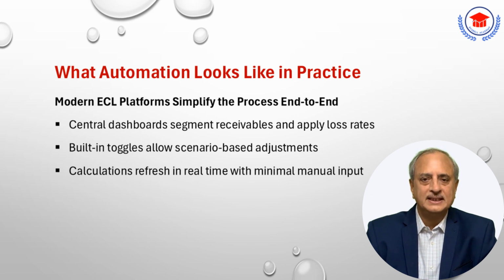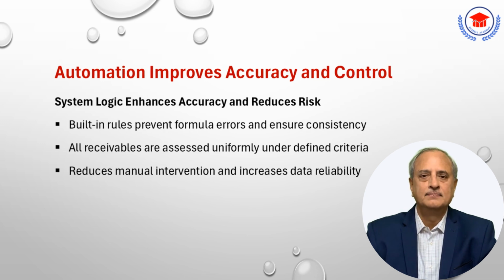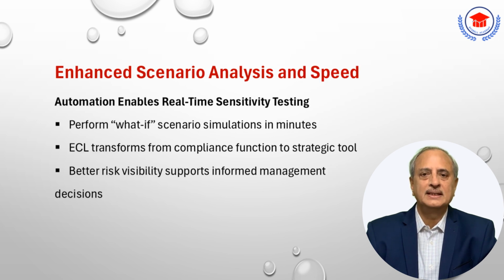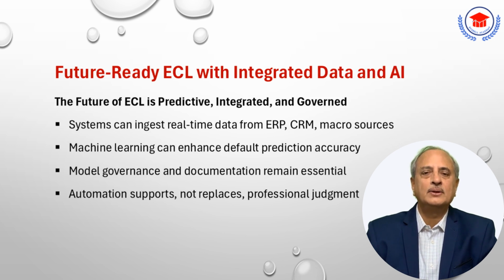Part 4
Overview: In the final part of our series, we focus on the importance of automation and data-driven modelling in the ECL process. Implementing ECL for trade receivables can be resource-intensive and error-prone if done manually. Automation not only improves efficiency but also enhances accuracy, consistency, and auditability. We will explore how leveraging technology and robust data practices helps meet regulatory expectations with confidence. The goal for finance teams should be to make ECL computation a streamlined, transparent process – one that can stand up to scrutiny by auditors, boards, and regulators with minimal firefighting.
Why Automation Matters: The expected credit loss calculation involves numerous inputs, iterative computations, and periodic updates. Relying on large, interlinked spreadsheets or manual steps introduces operational risk. In the context of US GAAP’s CECL (a similar expected loss standard), experts have noted that heavy use of uncontrolled spreadsheets “increases the likelihood of error... and flaws that generate inaccurate results as well as creating audit issues”. This rings true for Ind AS 109 ECL processes as well:
• With manual work, there’s a risk of formula mistakes or overlooked data, especially as models get complex (multiple segments, scenarios, etc.). A small error can materially skew the allowance.
• Spreadsheets maintained by one or two individuals pose key-person risk and often lack version control, making reviews difficult.
• Incorporating external data (e.g. macroeconomic indicators) manually each time can lead to broken links or outdated information being used.
• Changes in assumptions or formulas may not be consistently applied across all parts of a workbook, leading to inconsistency.
Automated ECL solutions or software modules address these issues. They provide a controlled environment where calculations are embedded in code, reducing reliance on manual cell-by-cell updates. Many tools allow integration with accounting systems to pull live accounts receivable data and even connect to economic data sources for forward-looking inputs. Audit trails are another key feature: a good system will log changes to assumptions or models, and produce reports that reconcile ECL changes period over period. This directly aids audit readiness, as you can demonstrate how the model output was obtained and that it was applied consistently.